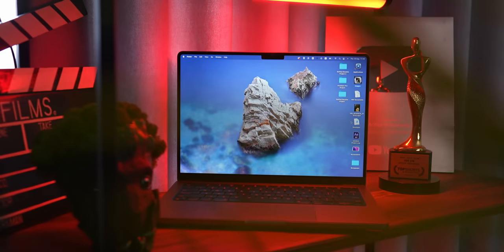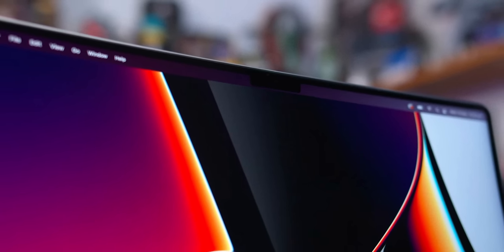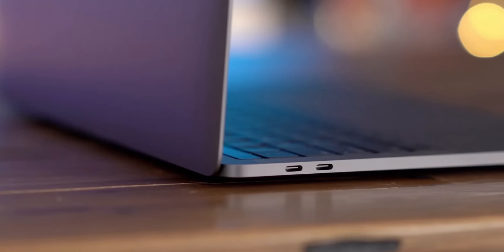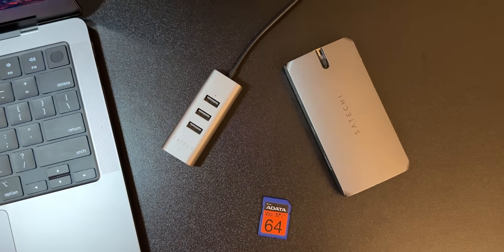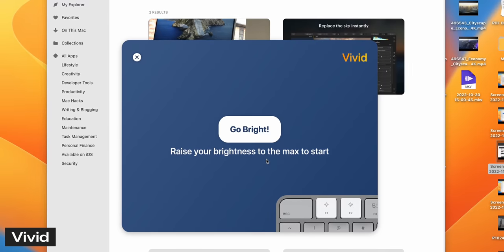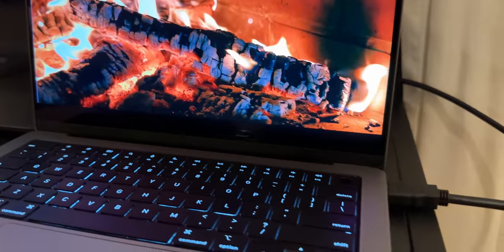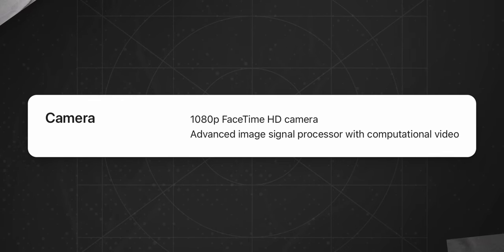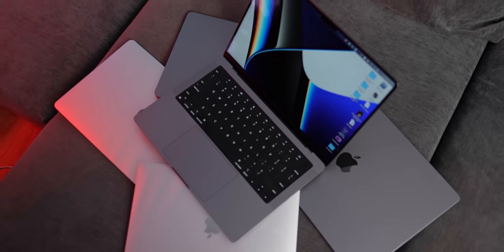14 MacBook M1 Pro – Long-Term Review 1 Year Later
M1 MacBook Pro 14 long-term review after a year! Today I'm doing a full review of Apple's 14" MacBook Pro to see if it's worth buying in 2022! As you know, this year Apple has introduced new MacBooks based on the M2 chip, namely the M2 MacBook Air and the M2 MacBook Pro. And does it make sense now to choose an older model, namely the M1 MacBook Pro? I will tell you about all the advantages and disadvantages of the old MacBook so that you finally decide on the choice! So watch this video until the end to find the best MacBook for you and not make a mistake when buying!